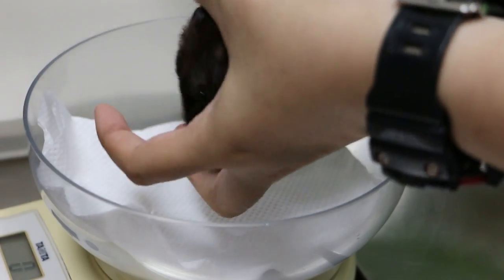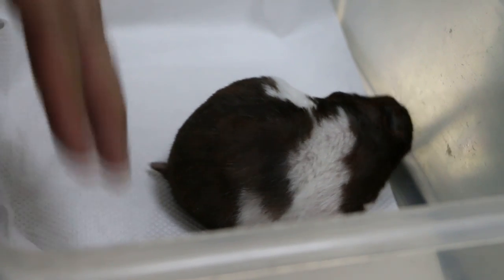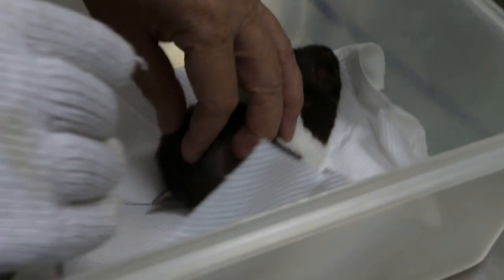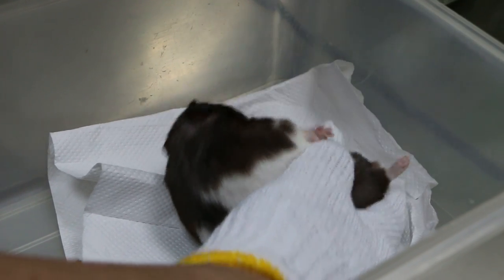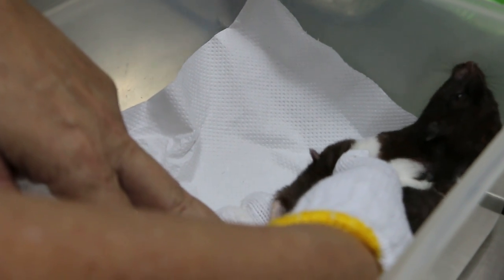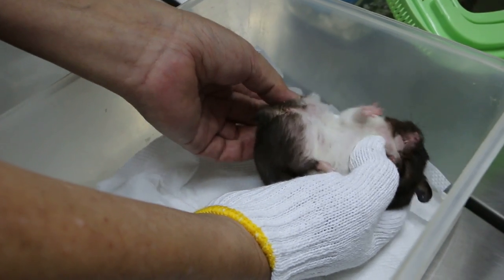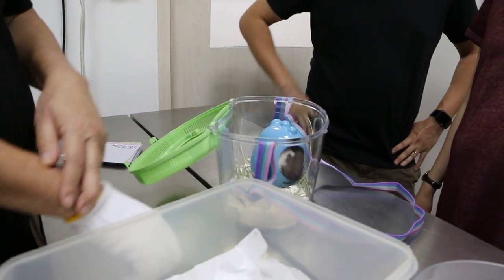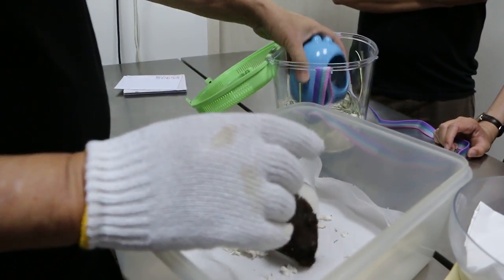An 8-month-old Syrian hamster fractured her right hind foot 1 week ago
15 Nov 2018.

The right hind foot has a swollen hock area. The fractured hock area had hardened. As the hamster does not bother with the fractured foot by licking or biting and her appetite is excellent, only pain killer and antibiotic medication are prescribed. To reduce weight.